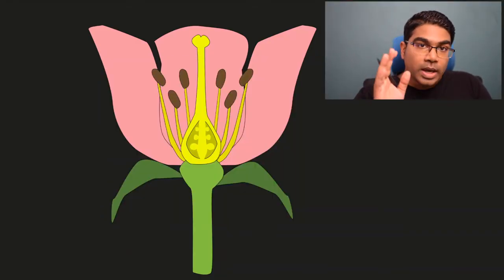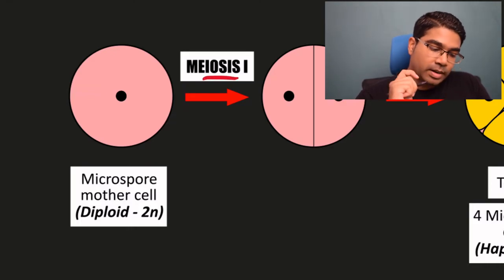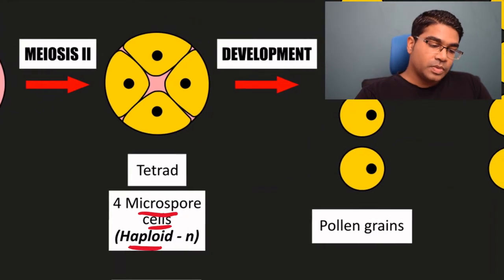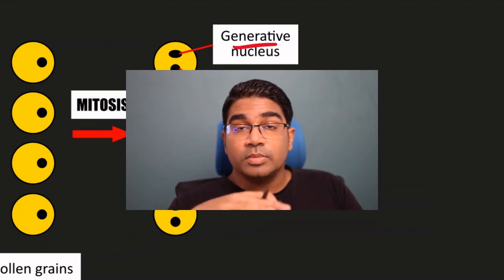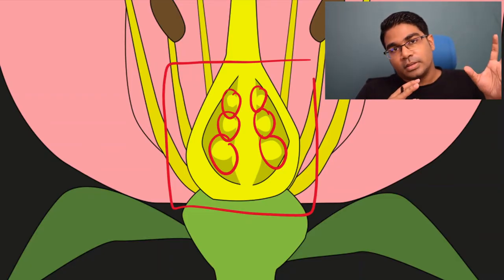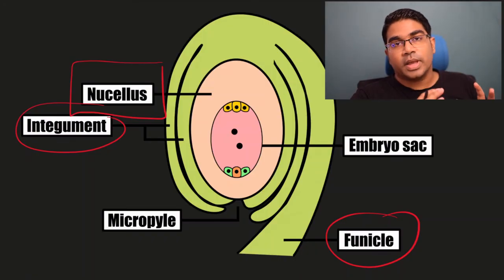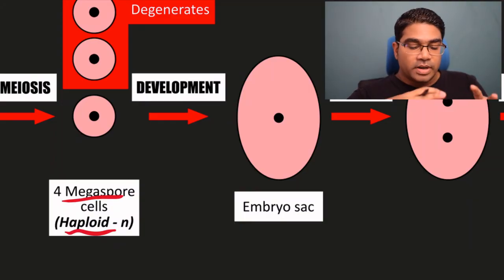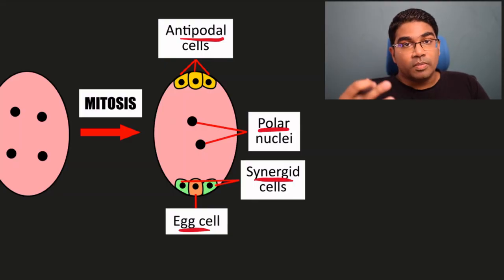Development of Pollen Grains and Embryo Sac - Sexual Reproduction in Flowering Plants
The development of pollen grains and embryo sac occurs in the anther and the ovule of the flower. These are key structures in sexual reproduction in flowering plants. The pollen grain contains the male gamete and the embryo contains the female gamete.

00:00 - Introduction
00:52 - Development of Pollen Grains
03:30 - Development of Embryo Sac

KSSM Biology Form 5 Chapter 6 - Sexual Reproduction in Flowering Plants.
Topic - Development of pollen grains and embryo sac.